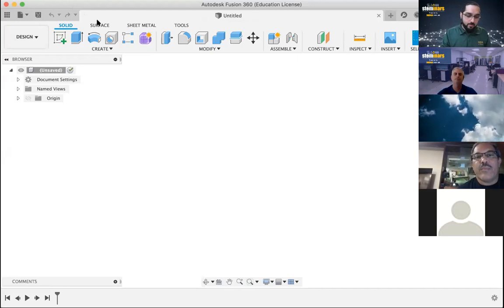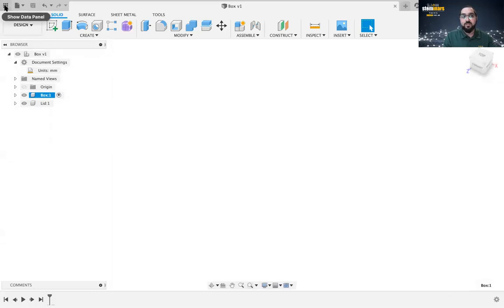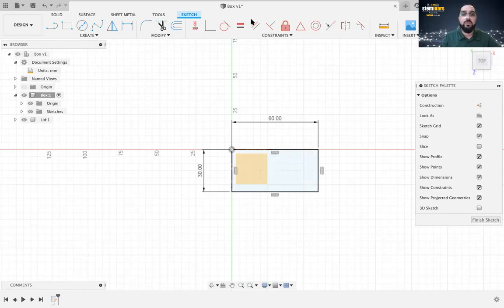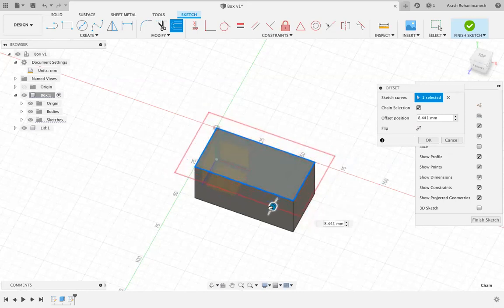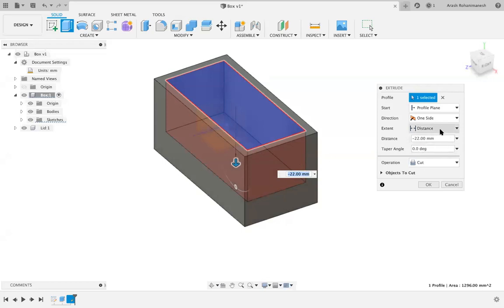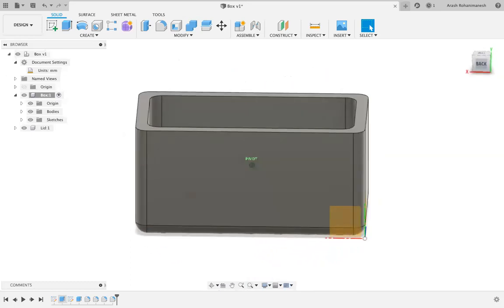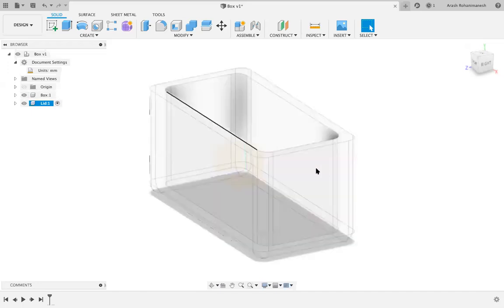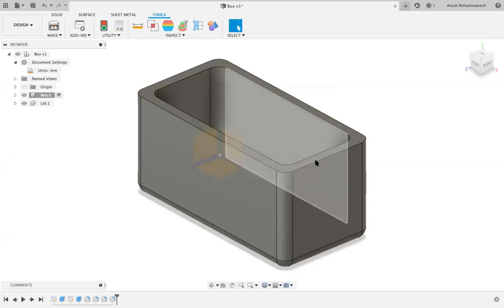Virtual STEMinar - Fusion 360: Intro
Fusion 360 is a free CAD (computer aided design) software used in 3D design.  This session is an introduction for beginners with no previous experience using CAD and/or the software.  Some basic concepts that will be covered include navigation, modeling, sketching and assembly of designs, and applications.